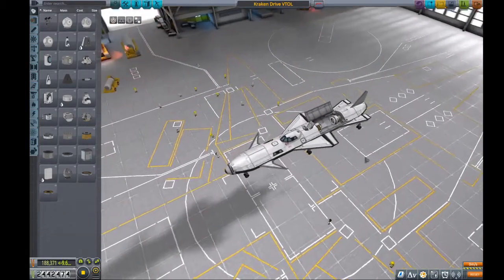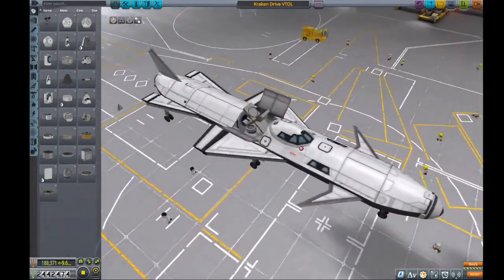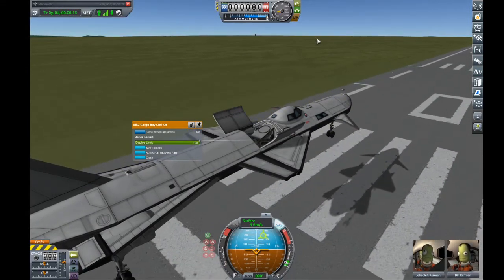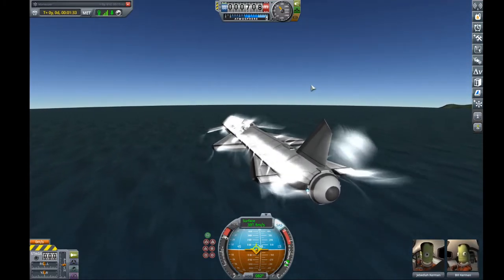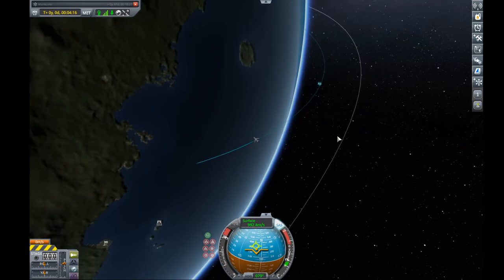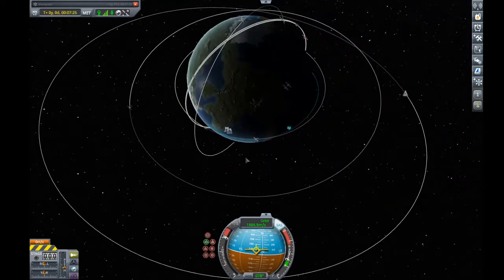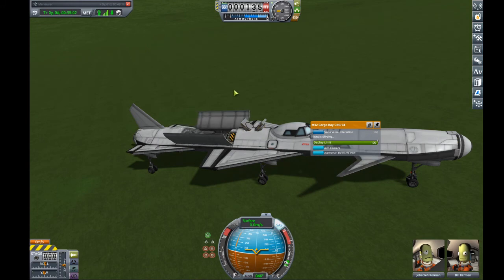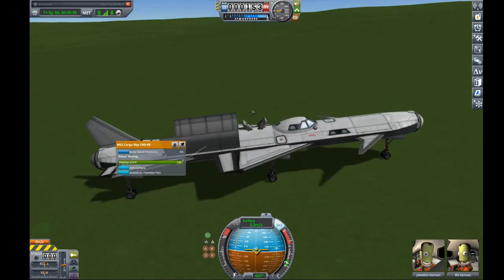Kerbal Space Program: Kraken Powered SSTO with VTOL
Kraken Drive SSTO with throttle control, and VTOL! Take it anywhere do anything with infinite delta V, and float around like a UFO when you get there with your vertical thrust!